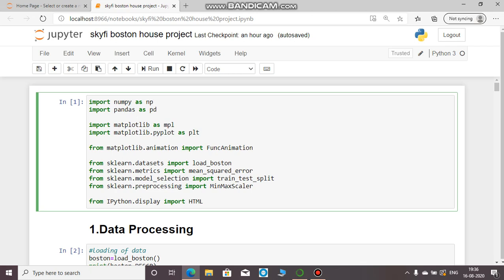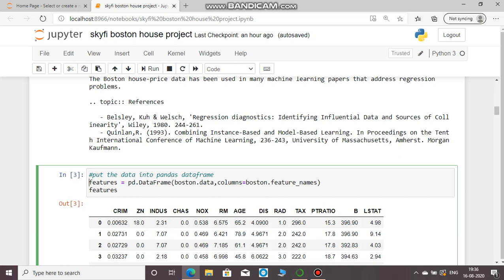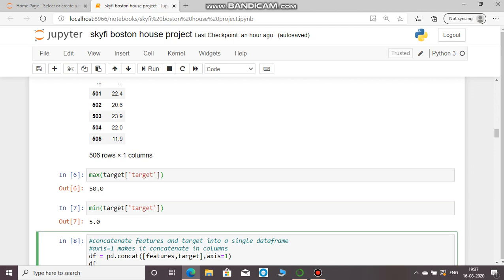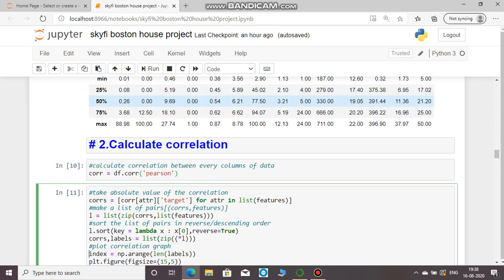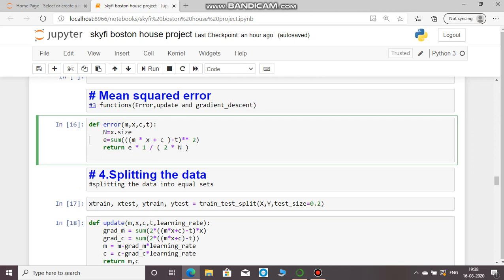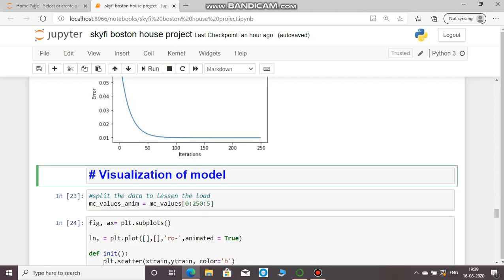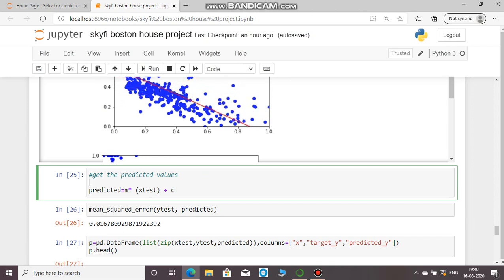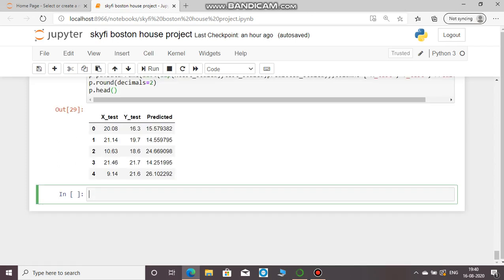Machine Learning using Python - Project assignment for Skyfi Labs Online Course - Pratibha Verma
This video is made by Pratibha Verma of Ambedkar Institute of Advanced Communication Technologies and Research as part of the assignment of Machine Learning using Python course from Skyfi Labs. The Machine Learning using Python with online course tutorials from Skyfi Labs was used to complete this project.